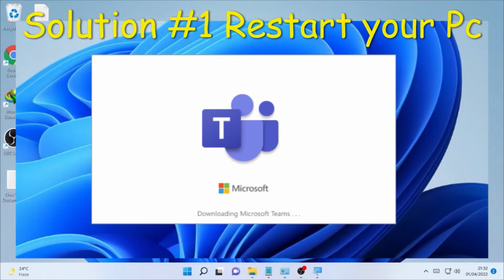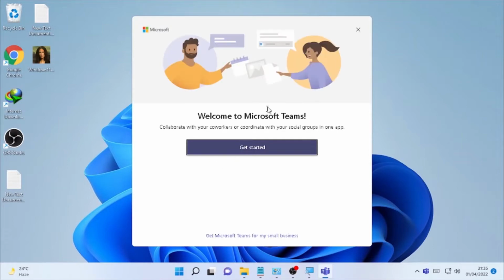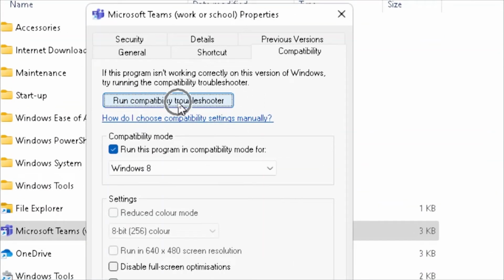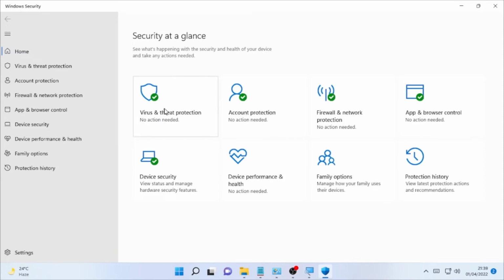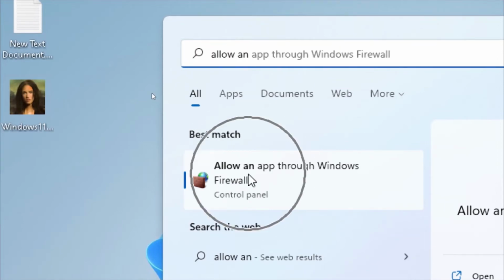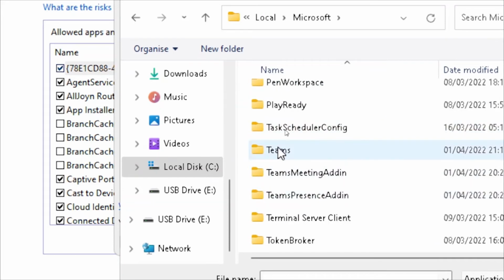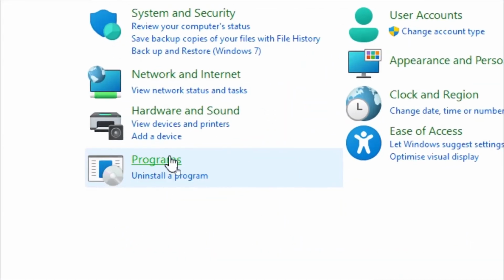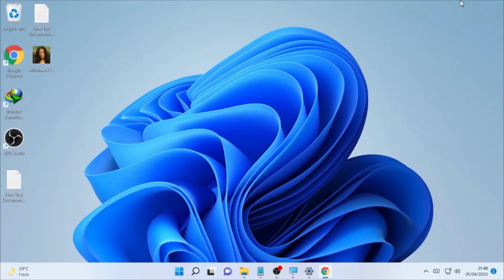How Fix Microsoft Teams Stuck on Loading Screen or Not Loading in Windows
This video will show you How Fix Microsoft Teams Stuck on Loading Screen or Not Loading in Windows